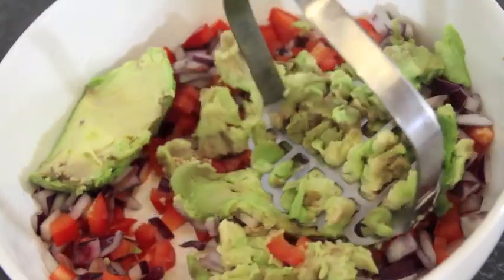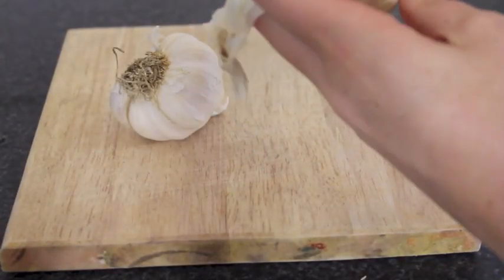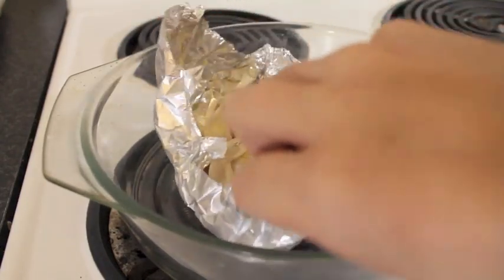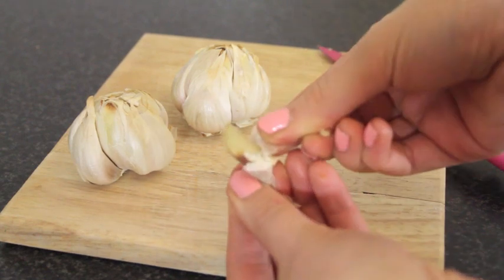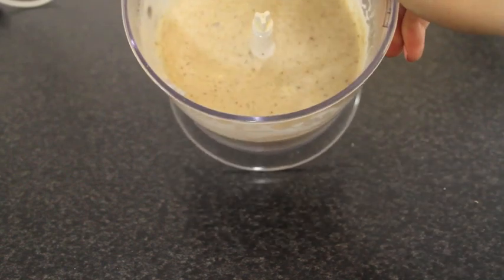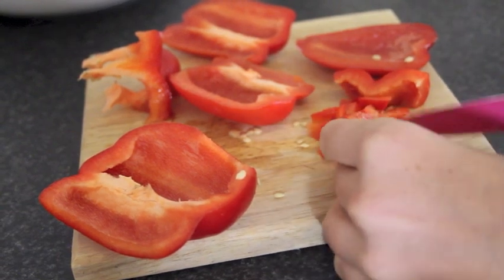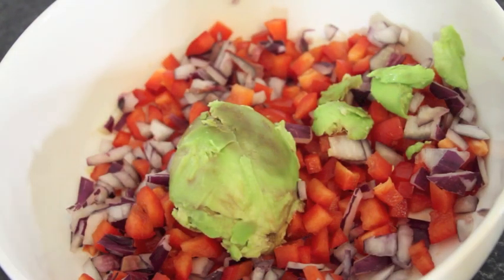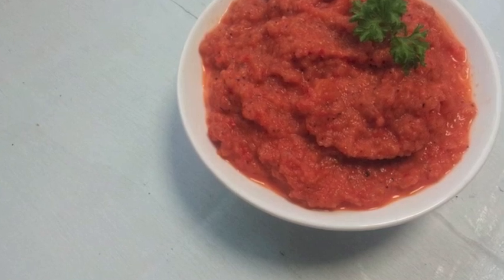Garlic & Walnut Spread and Chunky Guacamole! ♡ Shaaanxo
Shaaanxo
P.O.Box 4259
NEW ZEALAND

Editing: iMovie